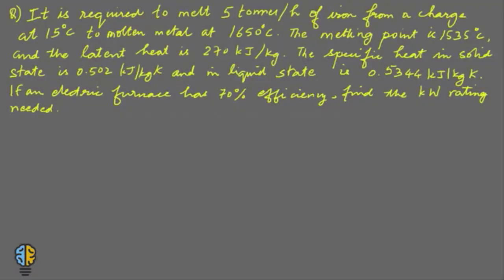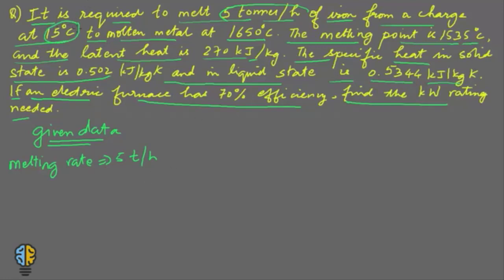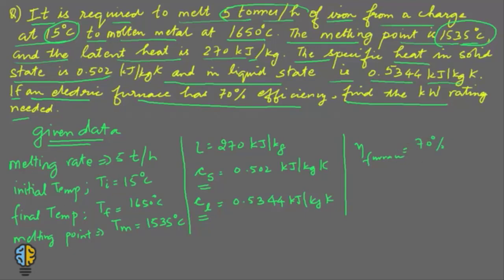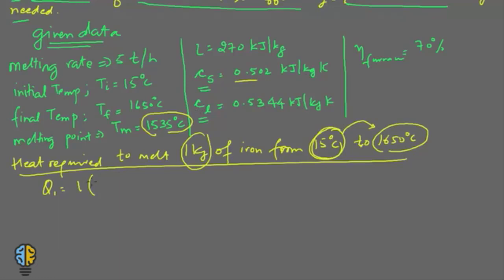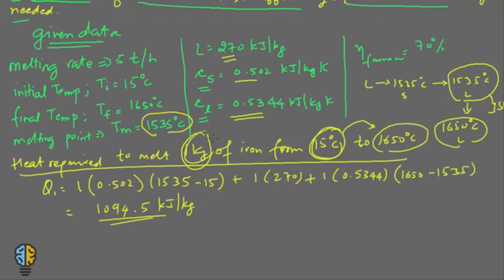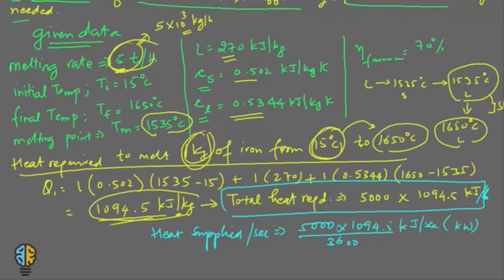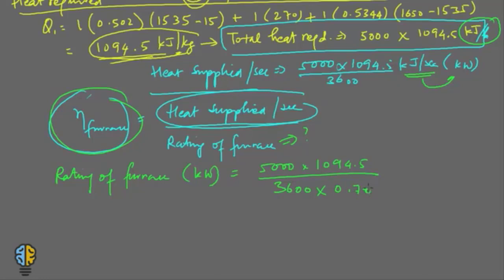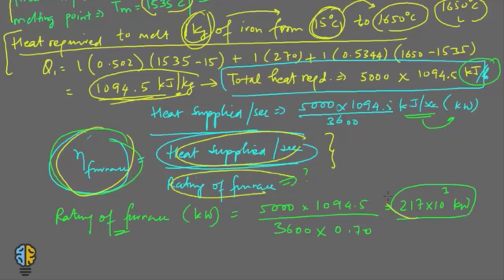QUESTION ON HEAT TRANSFER IN A SYSTEM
IN THIS VIDEO WE WILL DISCUSS ABOUT QUESTION ON HEAT TRANSFER IN A SYSTEM.